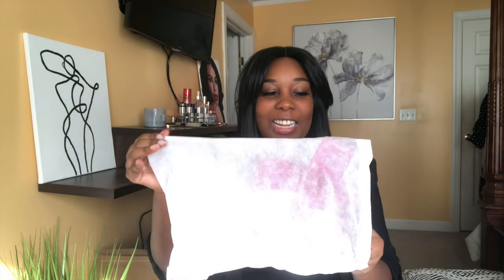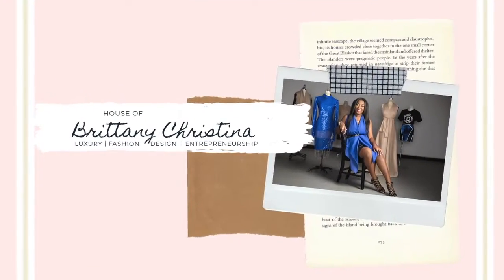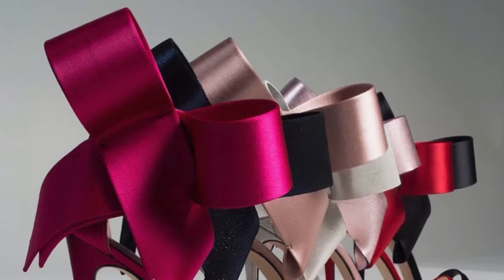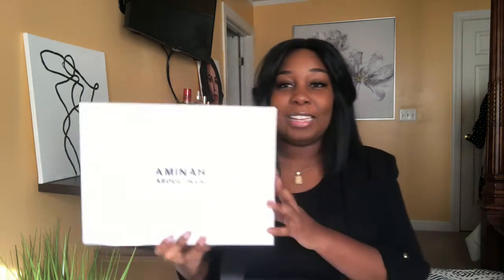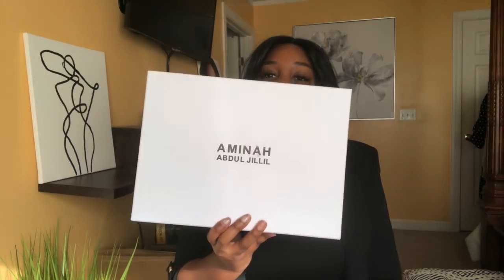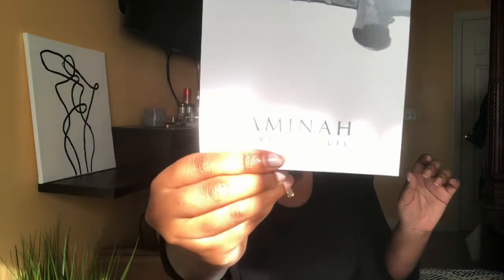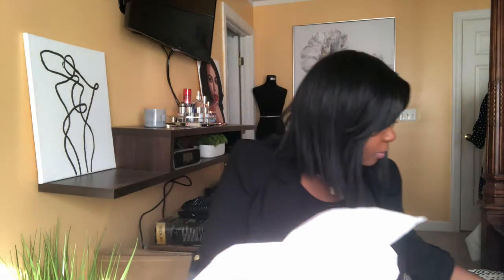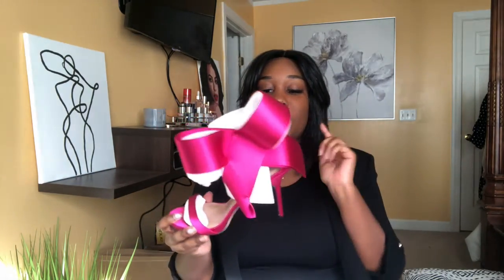Aminah Abdul Jillil | Open Toe Bow Pump Heels | Luxury Shoe Unboxing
So I did a thing and bought these beautiful Aminah Abdul Jillil Shoes. I'm OBSESSED! Check out this unboxing and review of the Signature Open Toe Bow Pump Heels in Fuchsia

• Luxury Shoe Unboxing
• Aminah Abdul Jillil Reviews
• Open Toe Bow Pump Heels
• Luxury Unboxing
• How To Style Luxury Shoes

ABOUT ME
Hi I'm Brittany Christina, a luxury womenswear designer based in Maryland. I have 10+ years of experience in fashion and retail. At the age of 14 I was a student at the Fashion Institute of Technology (F.I.T.) in New York City where I made my first dress. In 2013, I launched my first brand as a freshman at the University of Maryland.

As a sophomore in college I co-founded a fashion nonprofit organization that provided students with the resources necessary to pursue a career in retail and organized the 1st Annual Fashion Week on the campus of my University. The Brittany Christina Collection was later launched in 2018.

My brand has been featured in several fashion events including DC Fashion Week and New York Fashion Week. I hope to empower other creatives to continue to pursue their passions and help to close the gap of black designers in the luxury and bridal industries.

This channel focuses on luxury, fashion design, and entrepreneurship!